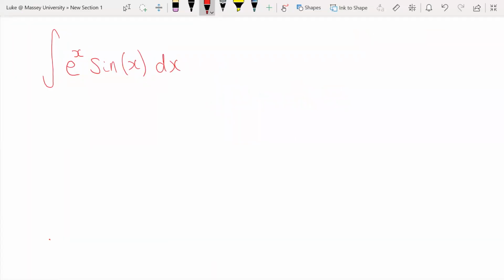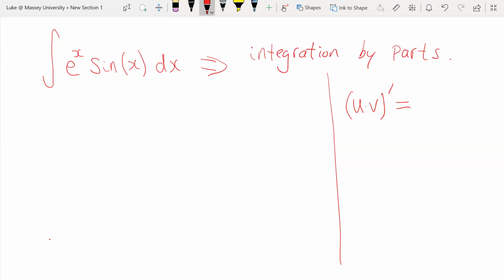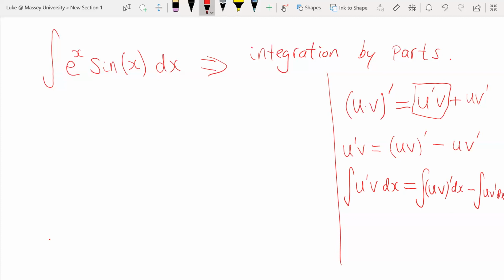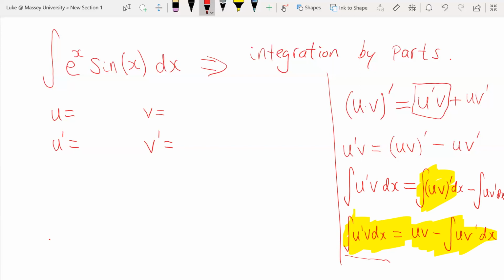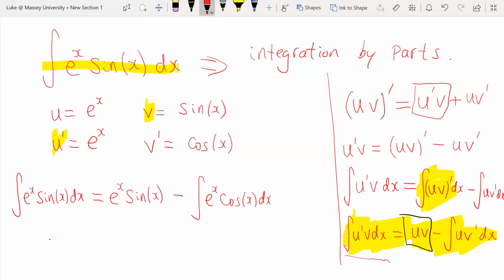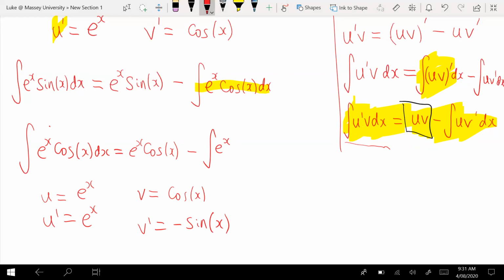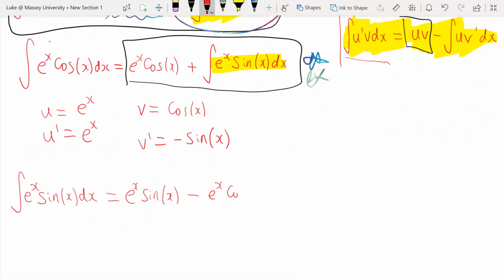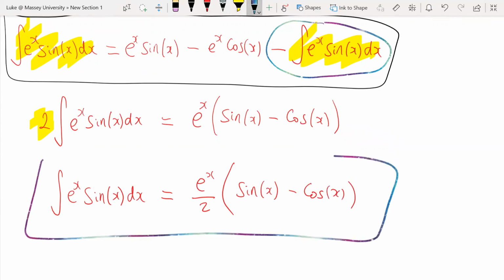How to solve the integral of e^x * sin(x) dx